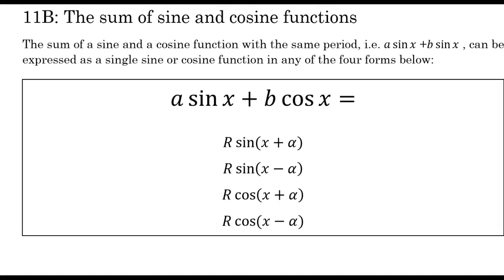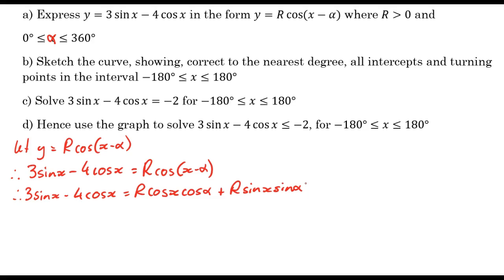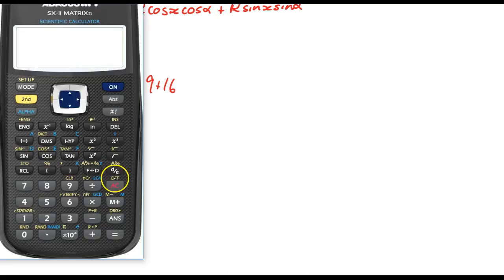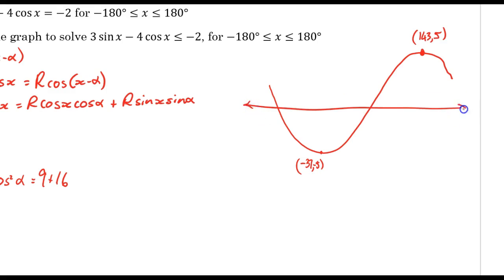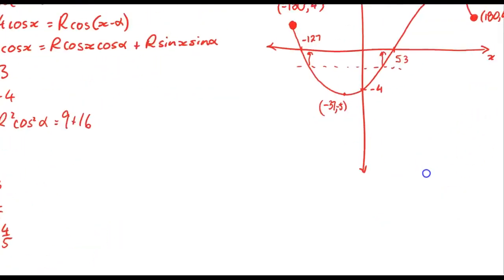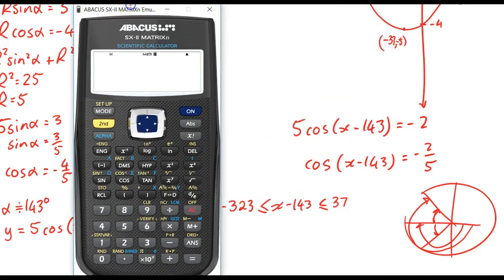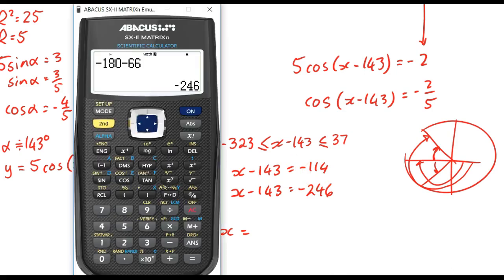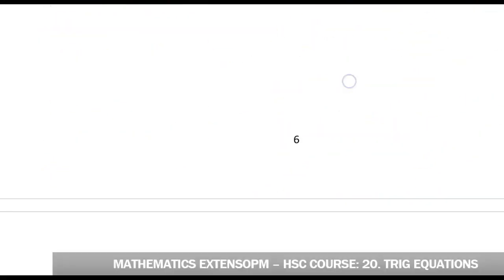2021 12MEX1 20 - 11B: The sum of sine and cosine functions